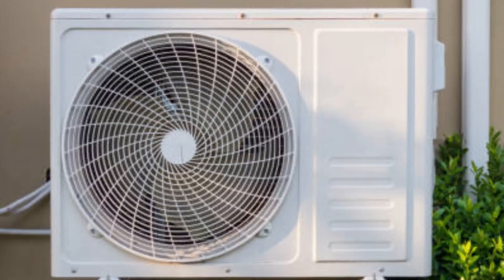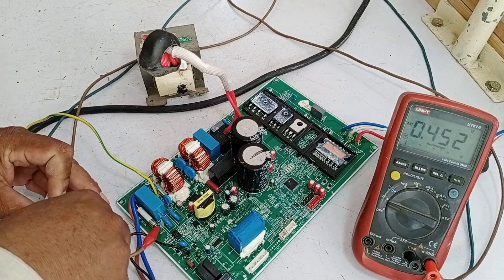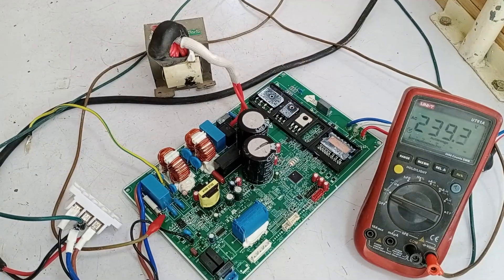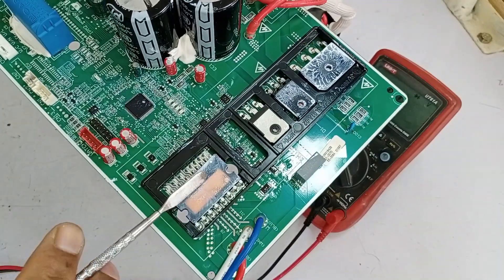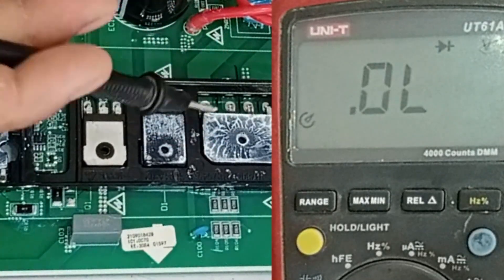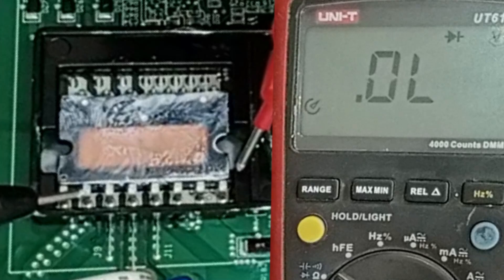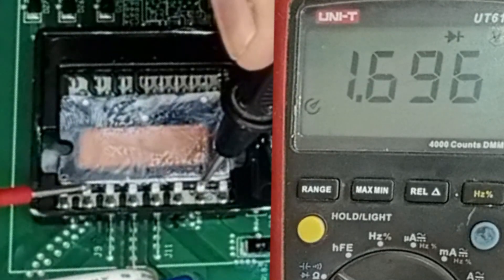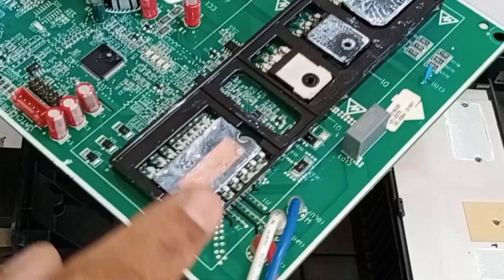Avoid This Fatal Mistake When Repairing AC Circuit Board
Watch our must-see tips to avoid this fatal mistake when repairing your inverter mini split A/C circuit board! This video reveals a common yet critical error that can ruin your mini-split Air Conditioner circuit board after repair. Learn how to properly handle and reinstall components like the IPM and heat sink to prevent short circuits and ensure long-lasting performance. Our step-by-step guide, designed for DIY enthusiasts and technicians alike, will help you troubleshoot and avoid costly mistakes. Don't risk damaging your mini split AC—get expert insights and practical advice to keep your unit running smoothly.